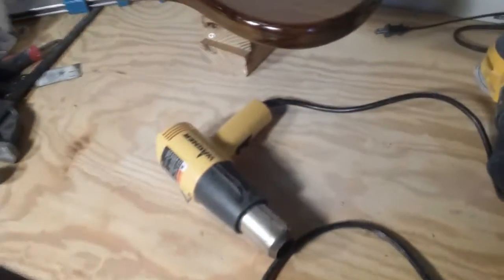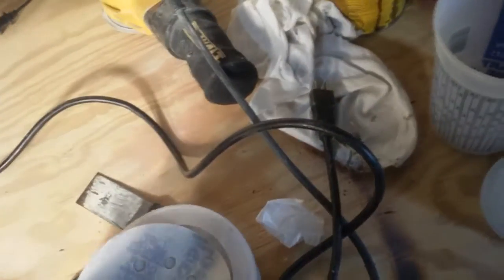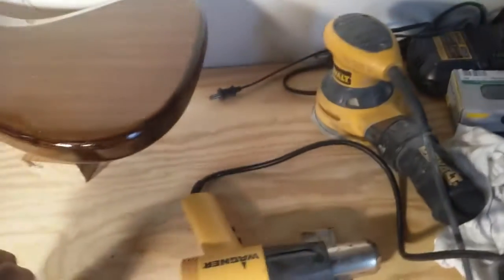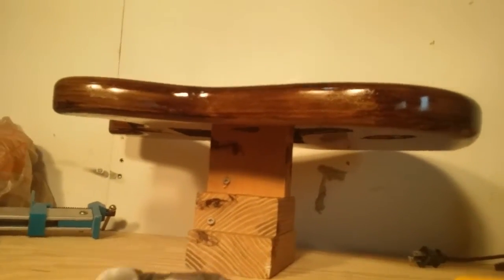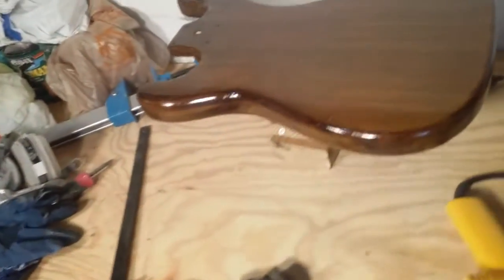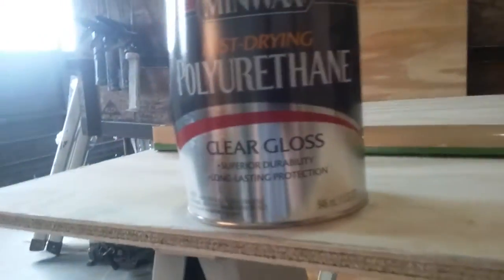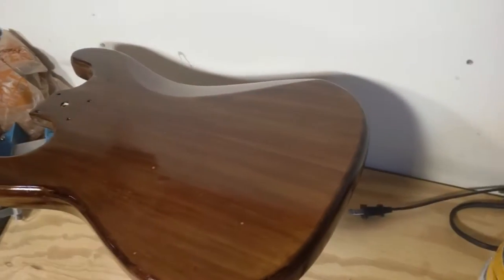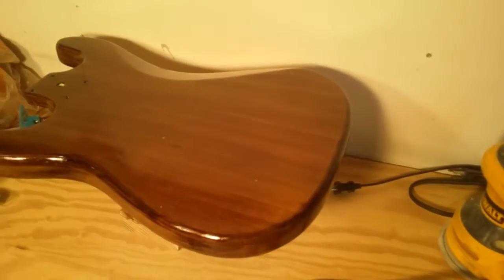2004 squire bullet build. Diy steps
How to remove paint and apply stain